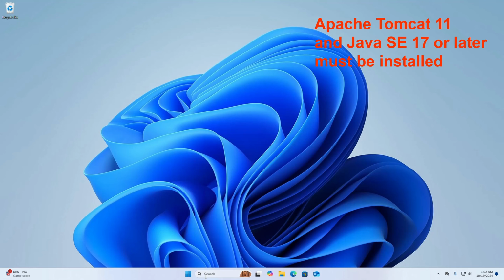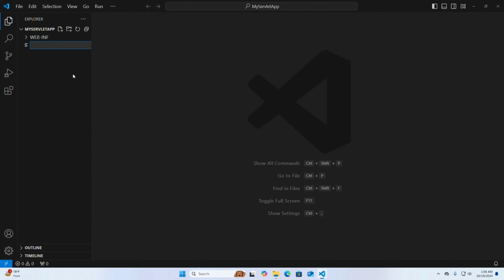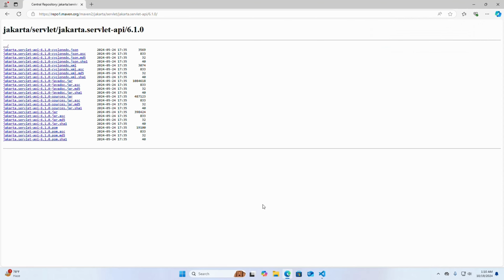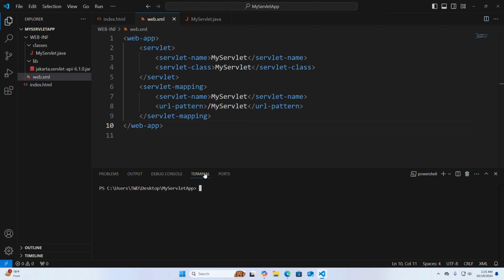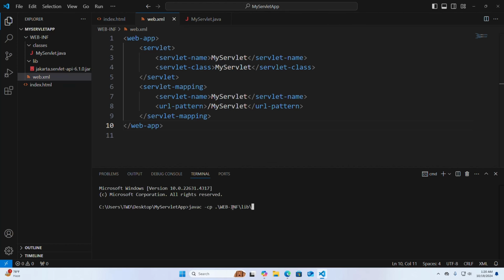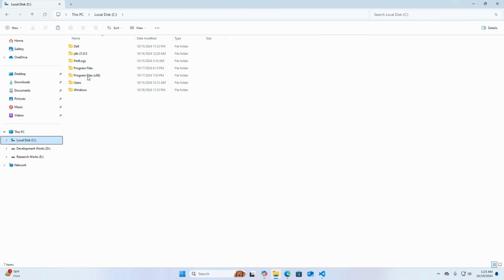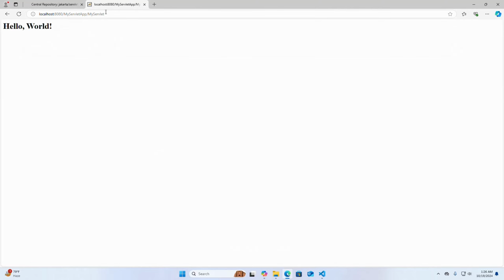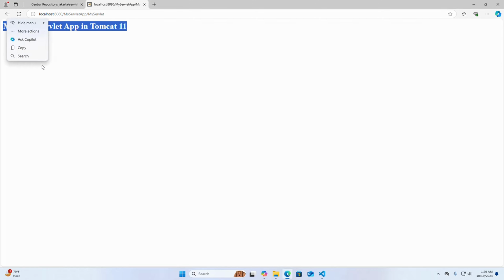Create Your First Jakarta Servlet Application and Run in Tomcat 11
In this step-by-step tutorial, I’ll walk you through the entire process of creating and running your first Jakarta Servlet application in Tomcat 11.

You Will Learn:
1. Creating a basic Jakarta Servlet application
2. Deploying and running the Servlet in Tomcat 11